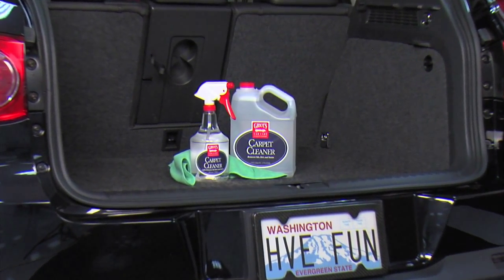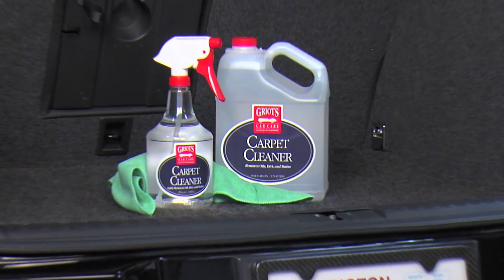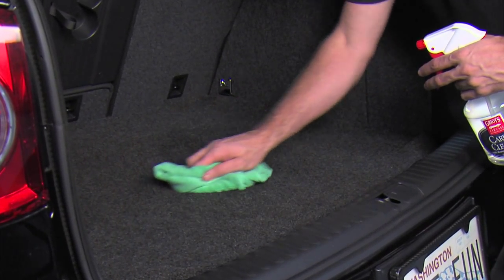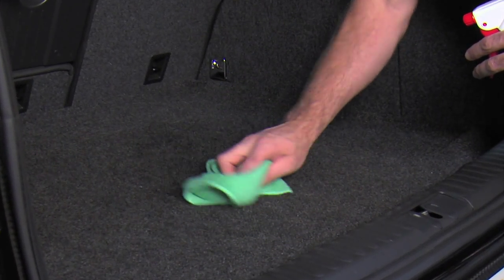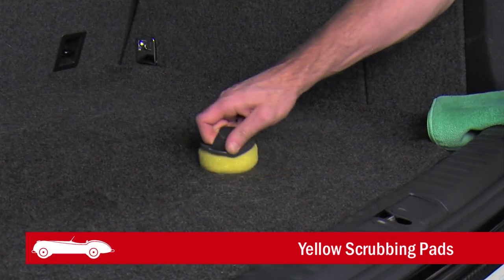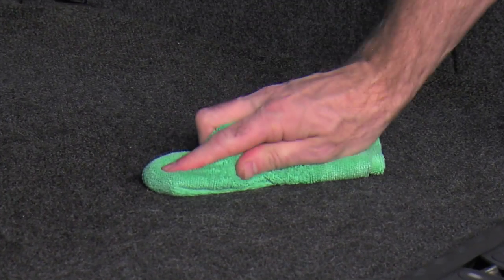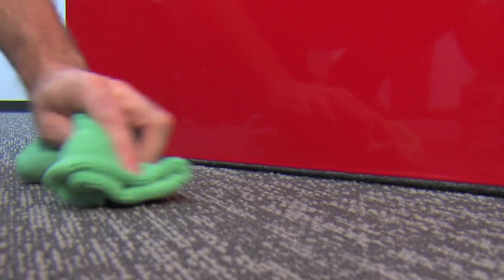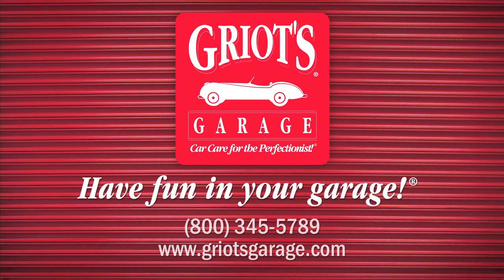Griot's Garage Carpet Cleaner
Removes oil, grease, dirt, blood, wine, coffee and most substances that stain or get your automobile, trunk or home carpet dirty. It contains no dyes or perfumes. Excellent for removing stubborn stains.